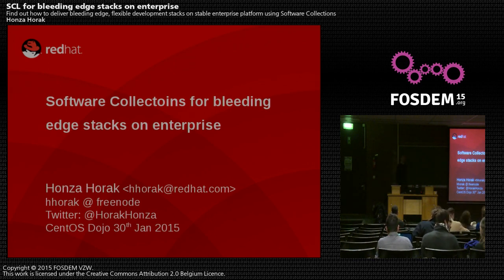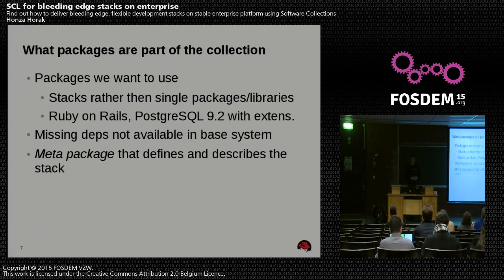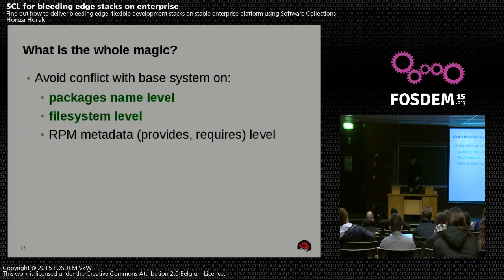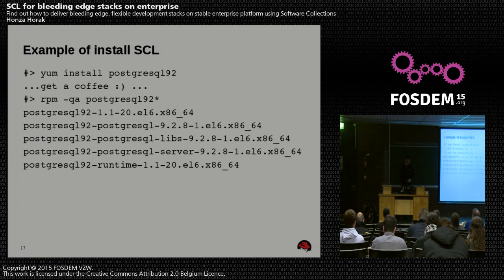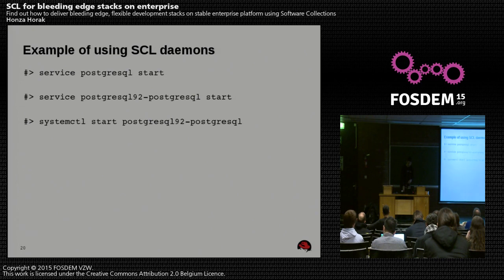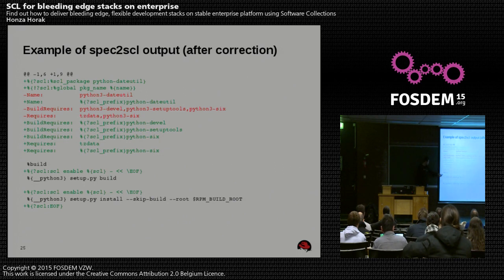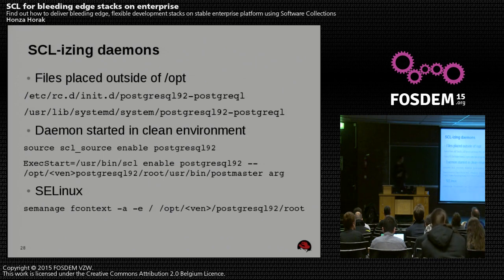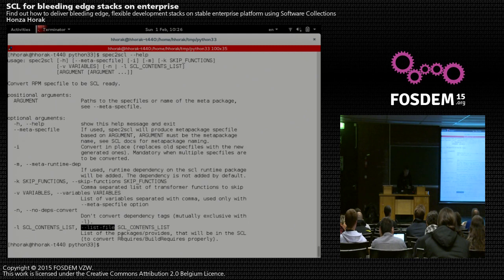FOSDEM 2015 - Developer Room - Distributions - Scl For Bleeding Edge Stacks On Enterprise